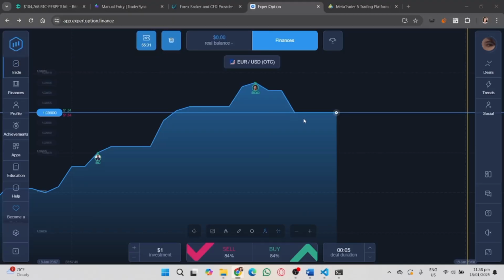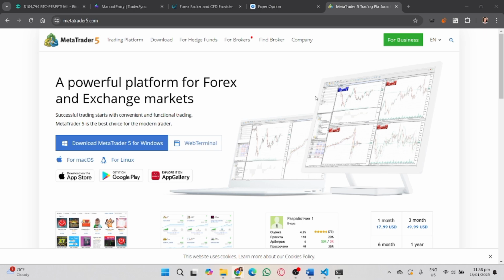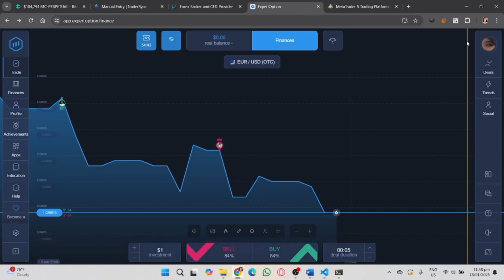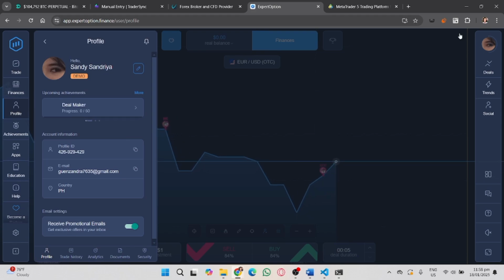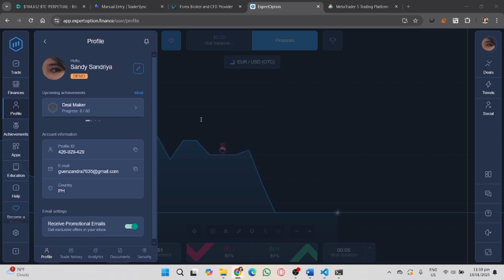How to Connect OANDA to MT5 (2024)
In this video, I'll show you how to connect oanda with metatrader 5 in 2024. The method is very simple and clearly described in the video. By following all the steps in the video, you'll be able to easily learn how to connect oanda with metatrader 5 in 2024.